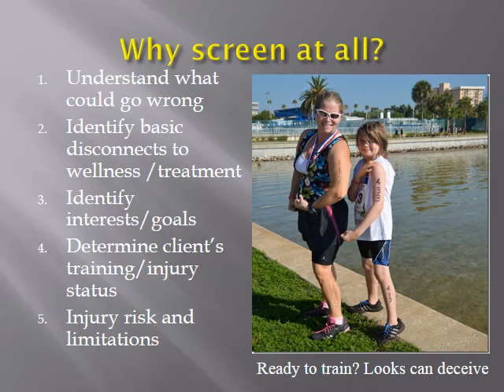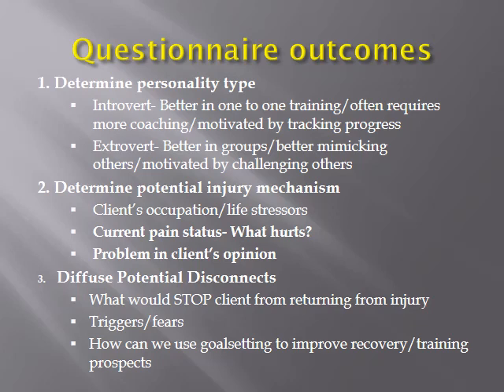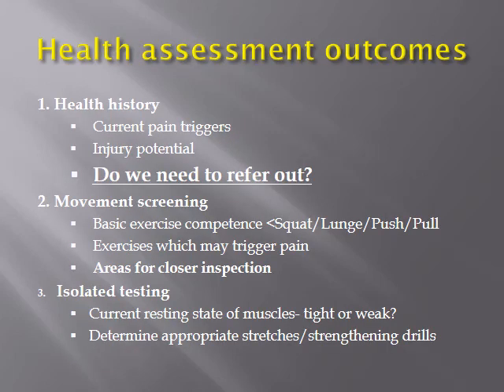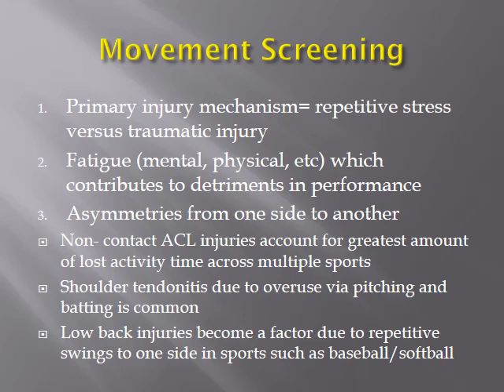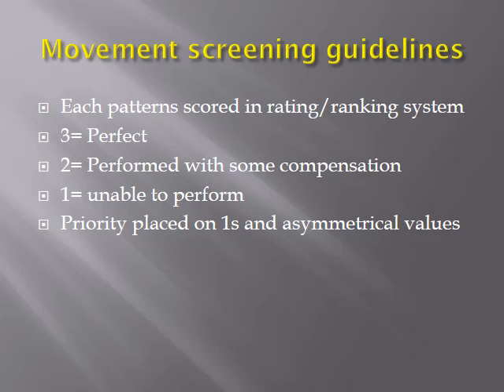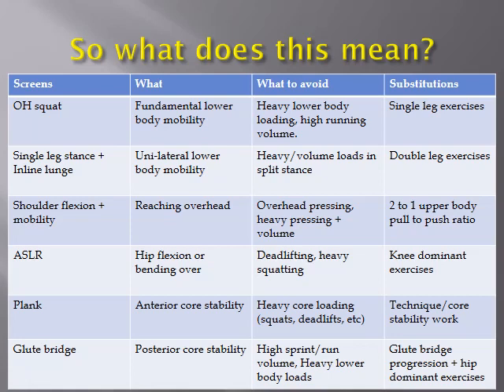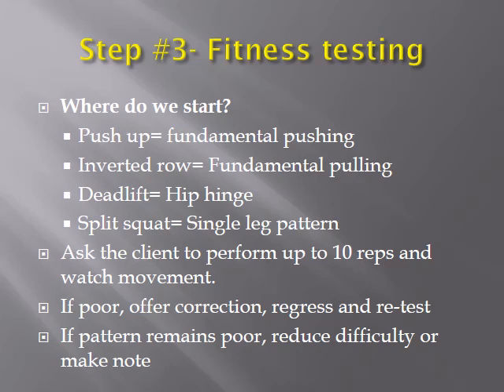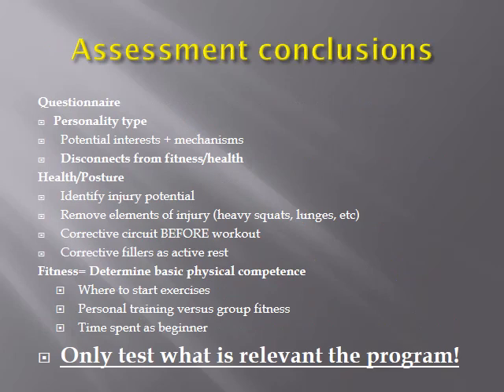Peak Trainer PPT 3 Client Screening